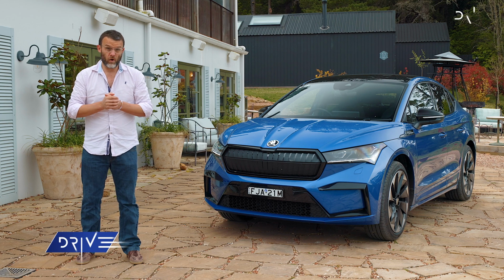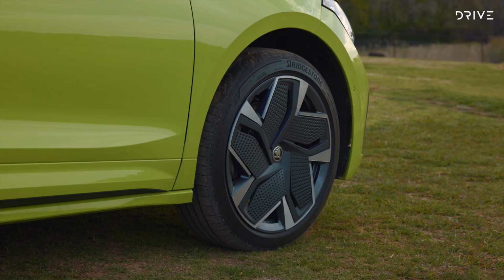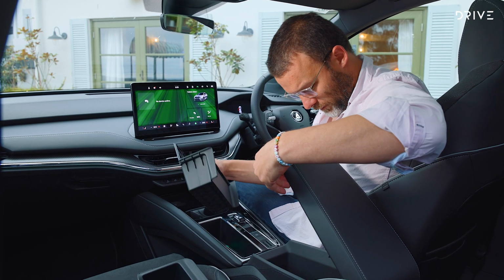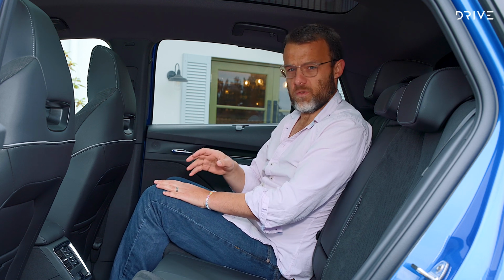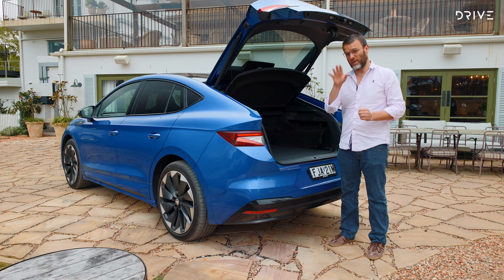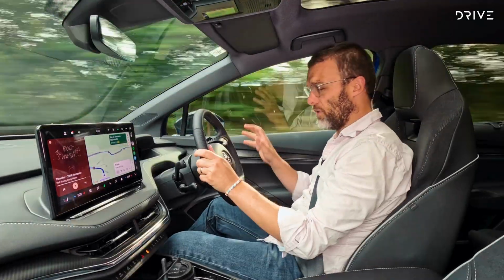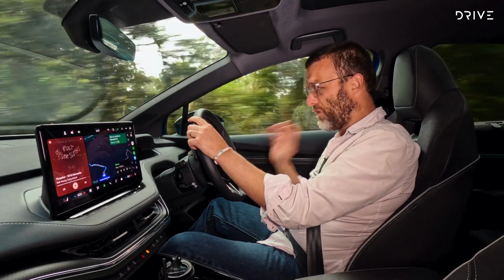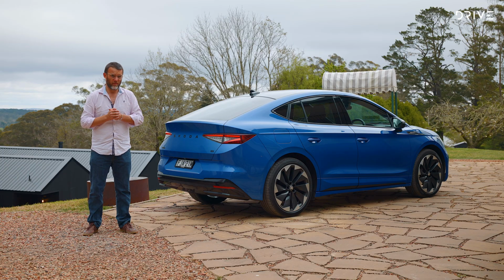NEW 2025 Skoda Enyaq EV SUV – Can It Beat The Competition? | Drive.com.au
It's a medium-sized electric SUV, which means this Czech offering wants to line up directly against the Tesla Model Y, Hyundai Ioniq 5 and Kia EV6.

00:00 Skoda Enyaq
00:29 Design
01:43 Pricing & Specifications
03:22 Interior
06:08 2nd Row
08:14 Boot
09:23 On-road driving
15:16 Summary